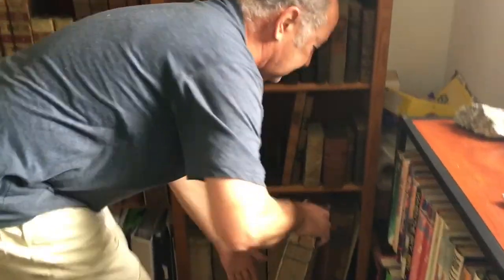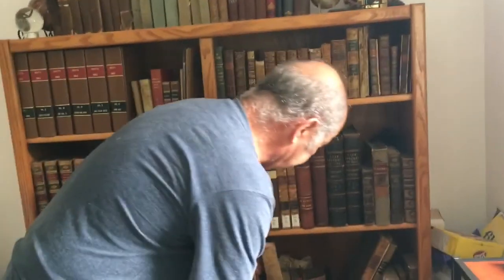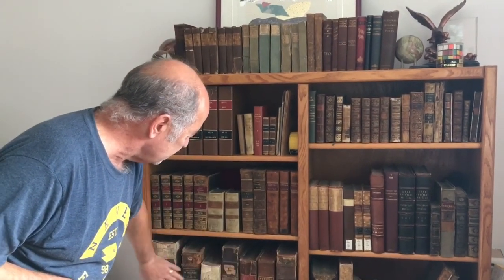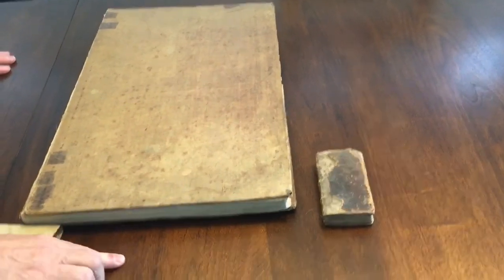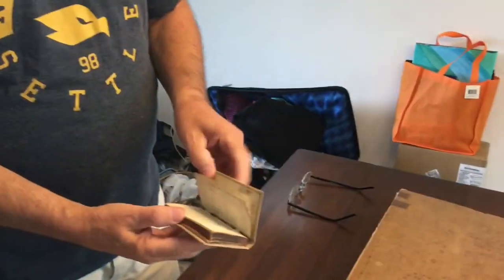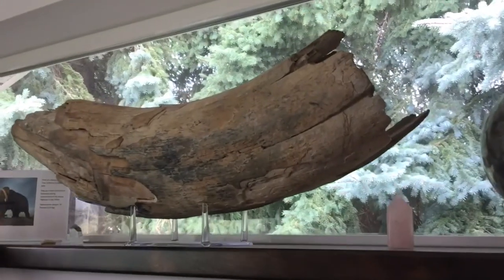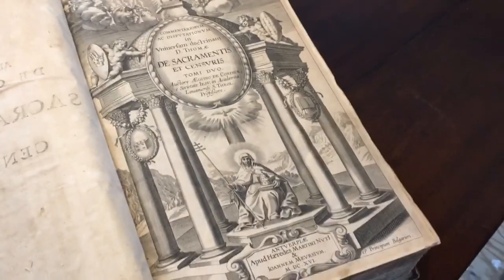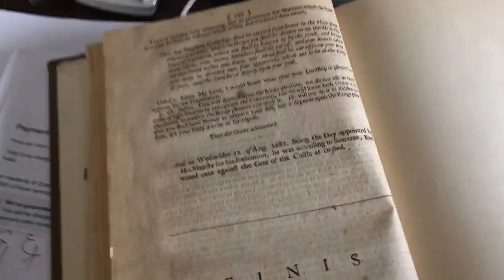Let's Talk.... Antique Books with Fred :) also getting to see a real Wooly Mammoth tusk, so cool!!!!